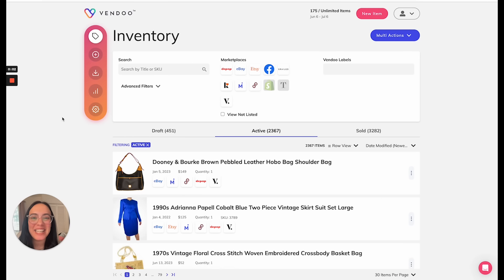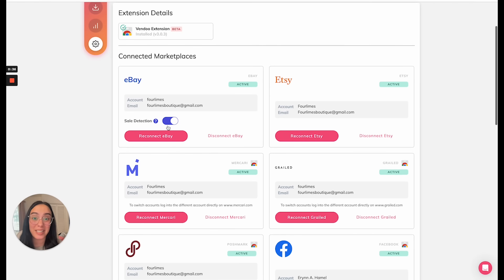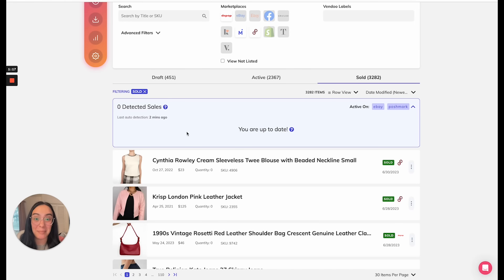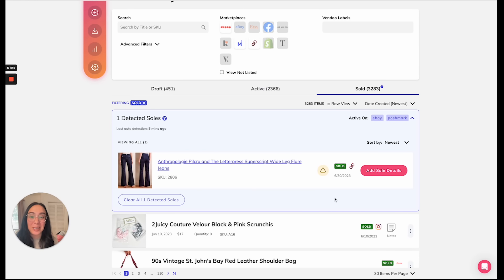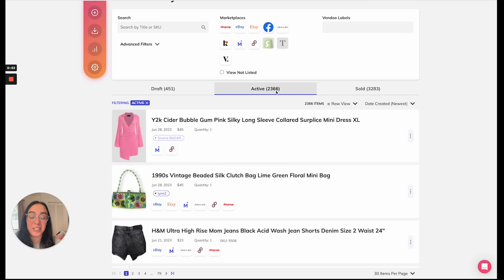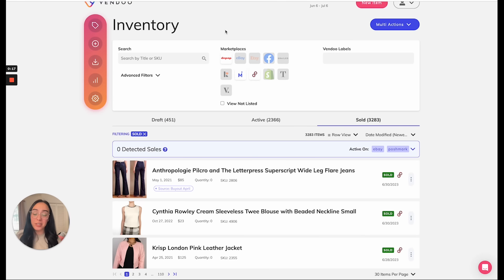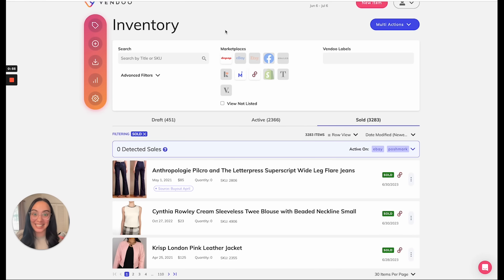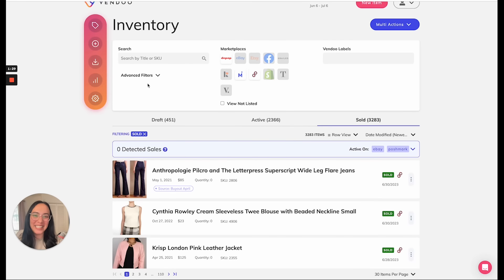Sale Detection & Automatic Delist on Vendoo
Vendoo is a Reseller’s Best Friend, constantly adding new features to help you work more efficiently and scale and grow your reselling business.

Vendoo is thrilled to offer Sale Detection and Automatic Delist!

Vendoo will detect sales and automatically delist your items from remaining marketplaces as they sell. 🔥

How Vendoo’s Sale Detection & Automatic Delist Works:

In your sales detection dashboard, you will see any sales that have been detected and automatically delisted by Vendoo.

Learn more about sale detection and auto delist and feature updates in our Help Center